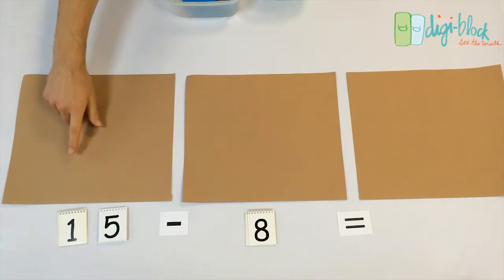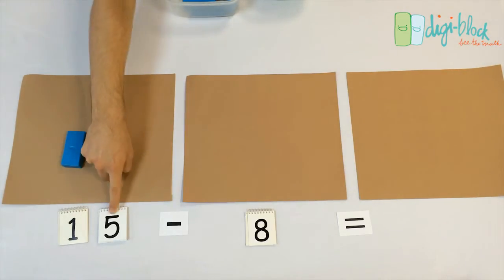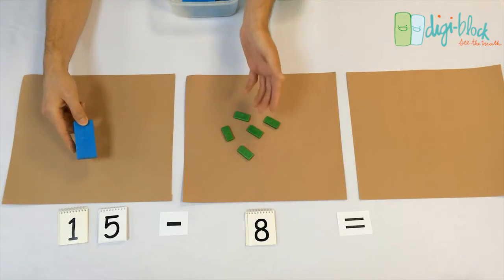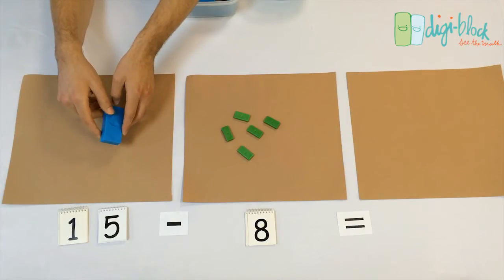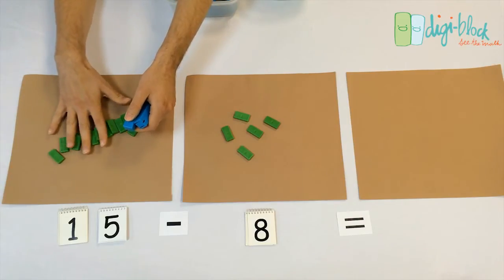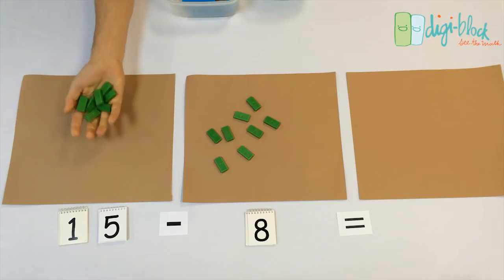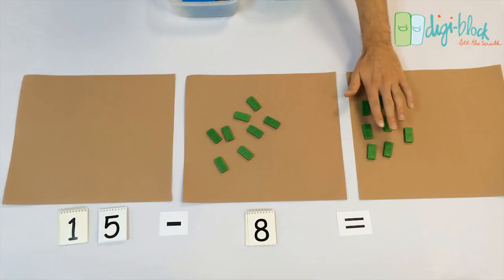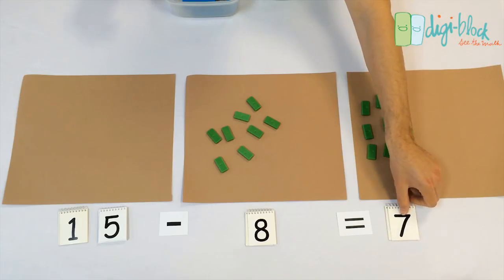How to Teach Subtraction | 15 - 8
In this video we solve 15 - 8. This is a more difficult because it involves borrowing. With the Digi-Blocks kids can figure out the concept behind regrouping using their own critical thinking..